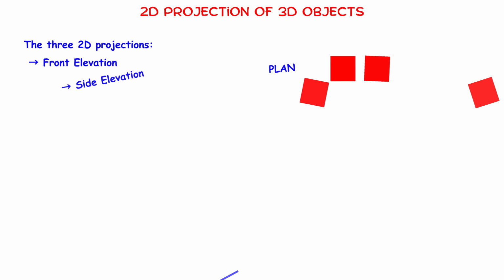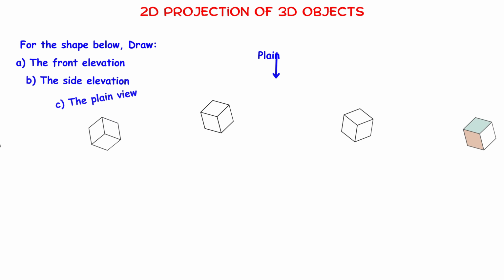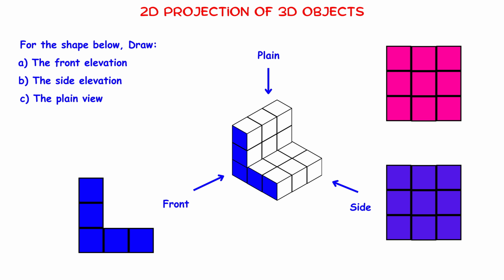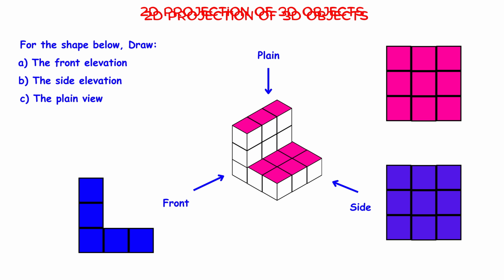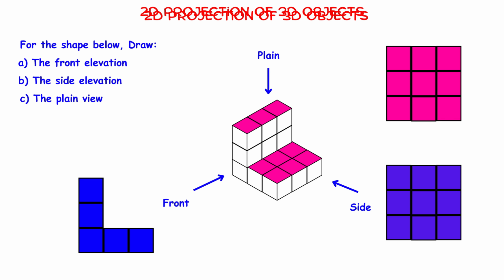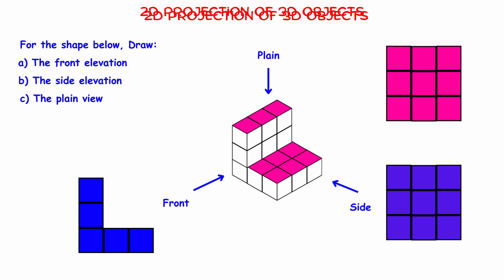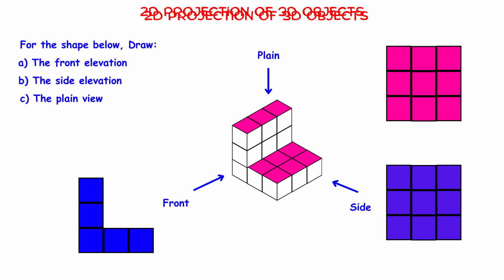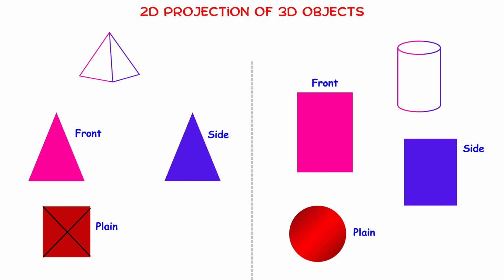5.18 -2D Projections of 3D Shapes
In this lesson, we explain how to draw and interpret 2D projections of 3D shapes. You’ll learn how to represent 3D objects in two dimensions, understand different types of projections, and visualize spatial relationships accurately.

This tutorial is perfect for GCSE Maths students revising for exams or anyone looking to strengthen their understanding of geometry and 3D visualization skills.